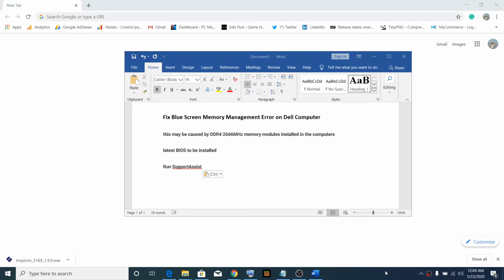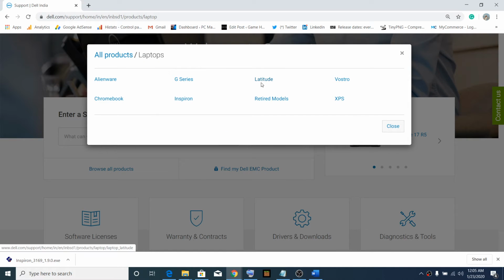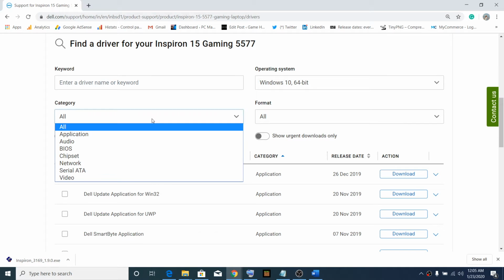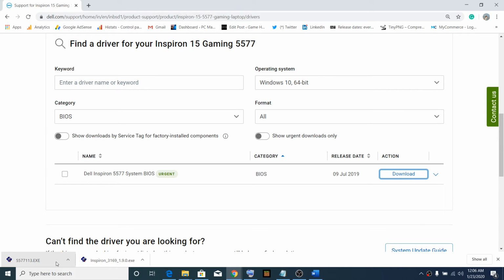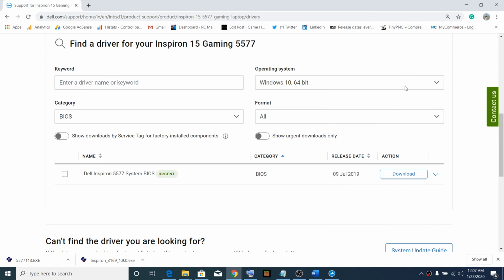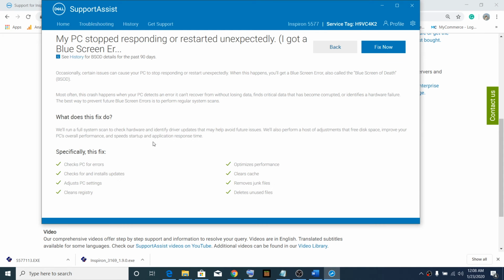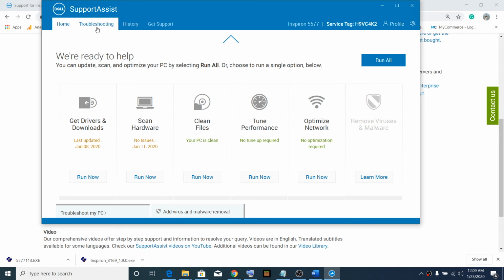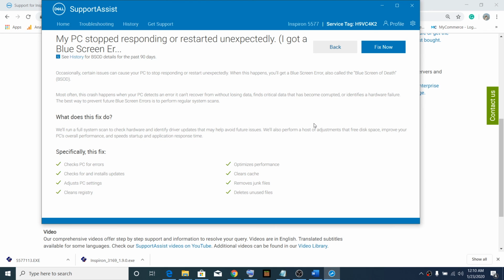Fix Blue Screen Memory Management Error on Dell Computer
How to Fix Blue Screen Memory Management BSOD Error on Dell Laptop and desktop